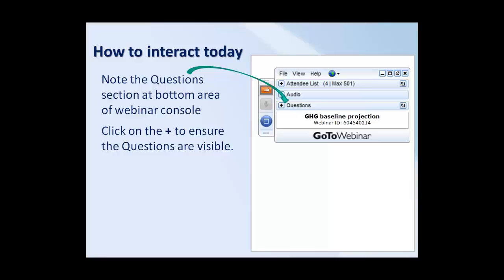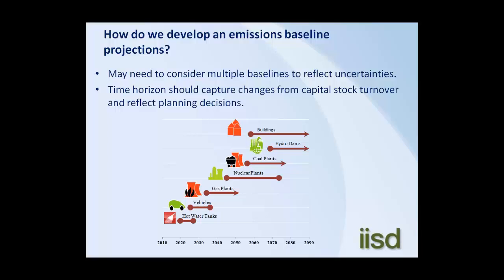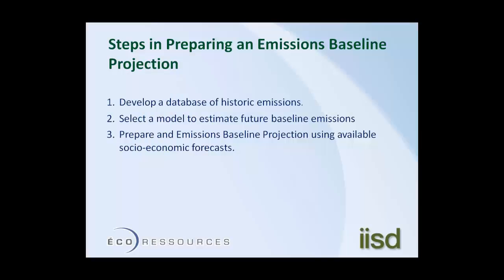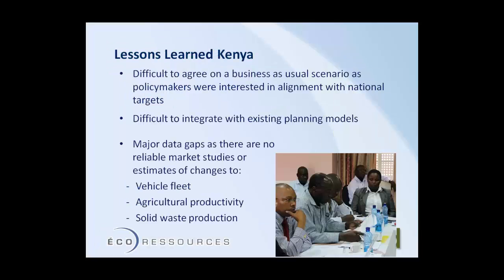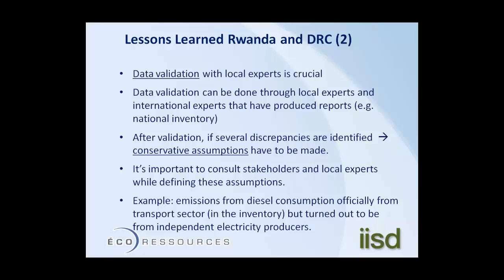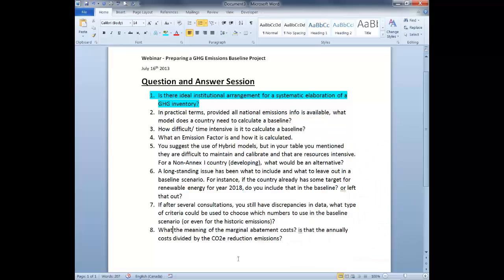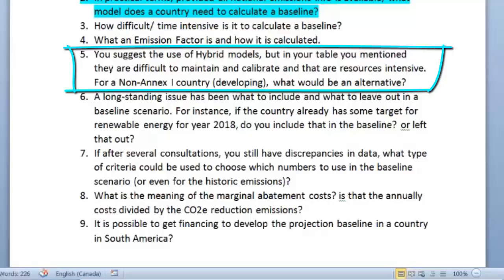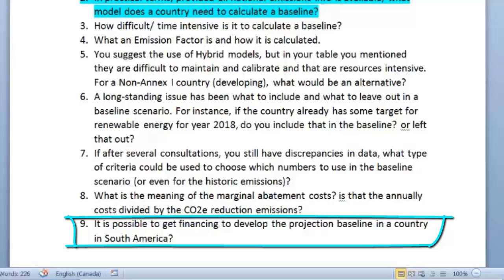Preparing a GHG emissions baseline projection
Preparing a GHG emissions baseline projection is the recording of a webinar hosted by IISD that took place on July 16th, 2013. More than 200 people interested in Nationally Appropriate Mitigation Actions (NAMAs) from all around the world registered for this webinar.